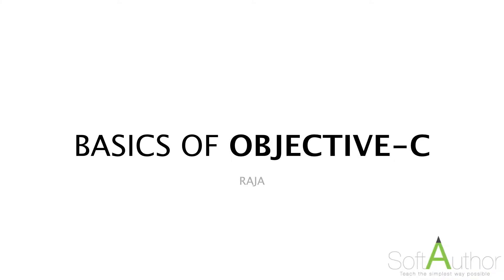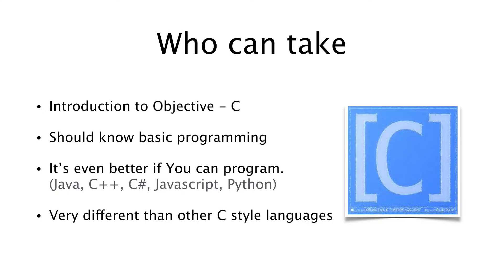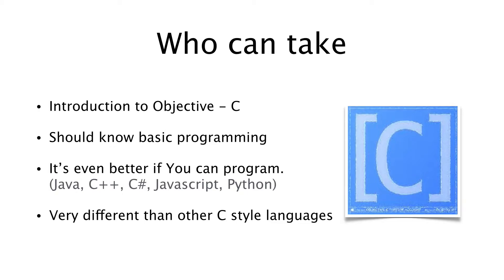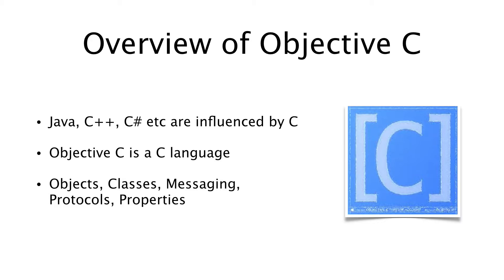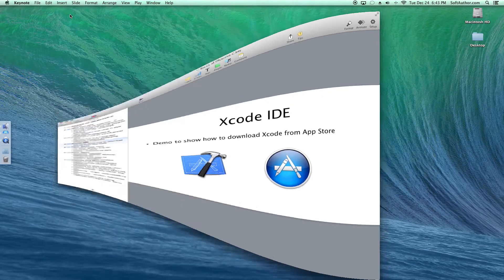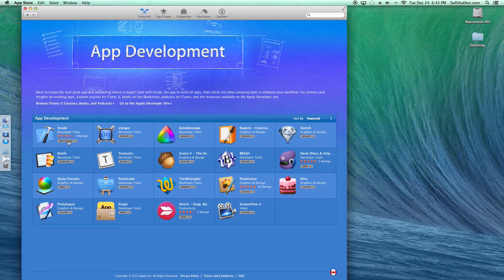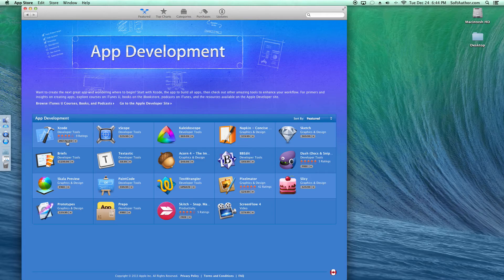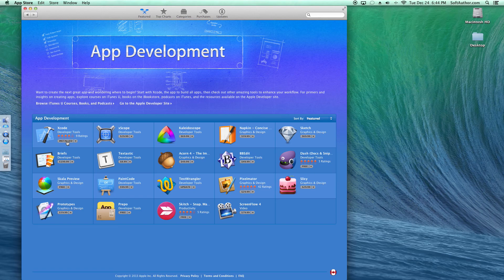01 Basics of Objective-C with Xcode 5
This Video shows you the fundamentals of Objective-C language.